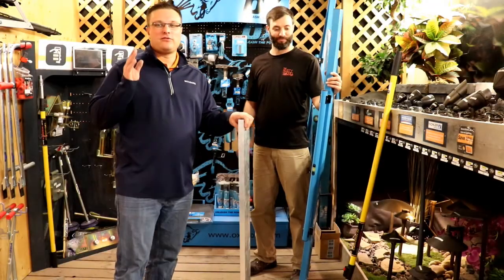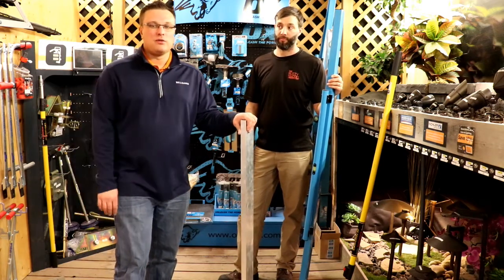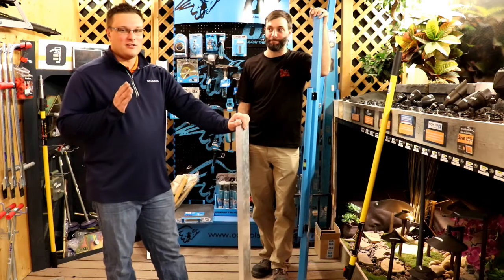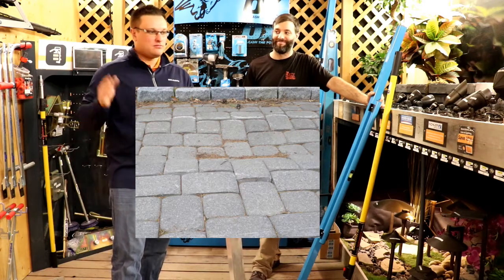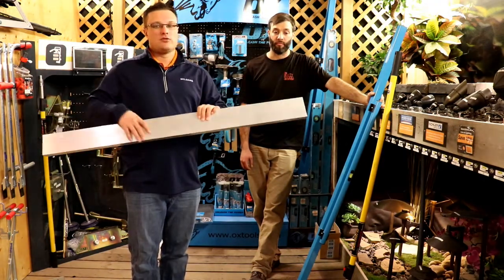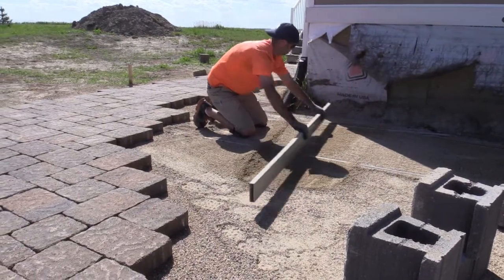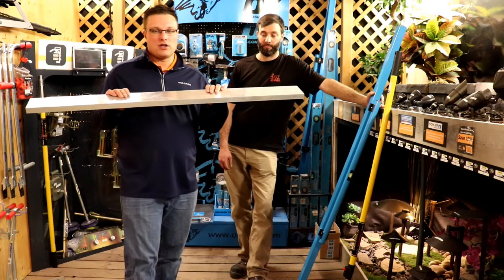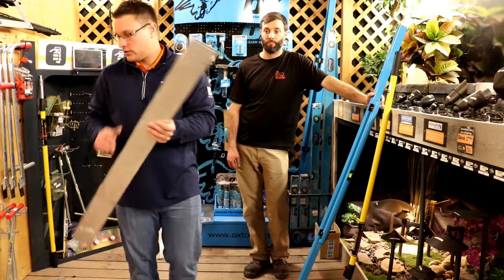Screed Bar Buyer's Guide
Preparing your bedding sand for paving stones is much easier when you have the proper landscape tools. Screed tools from The Rusty Shovel make things easy - featuring brands like Ox Tools and Pave Tool Innovators.